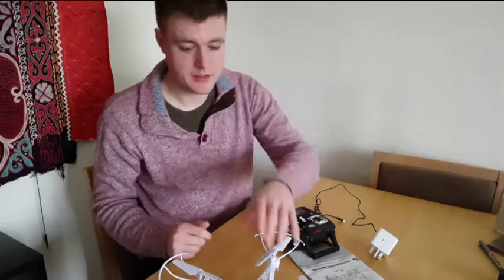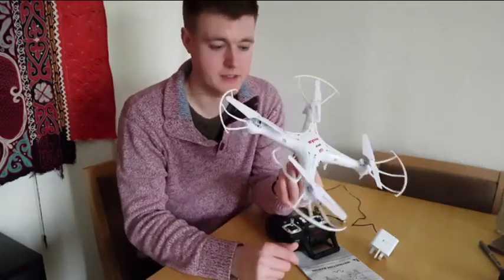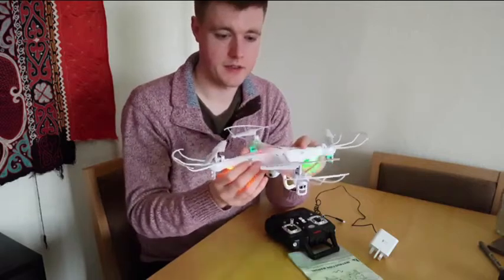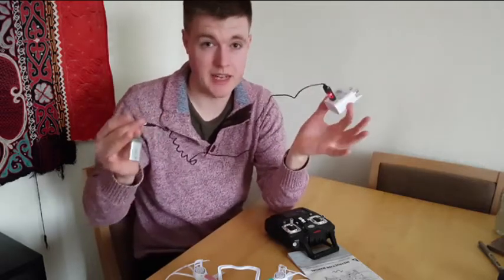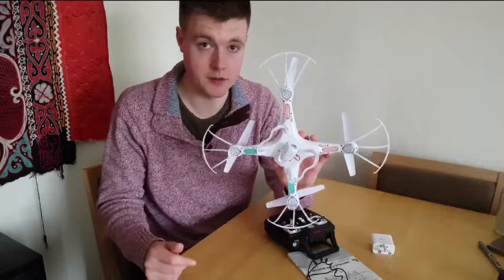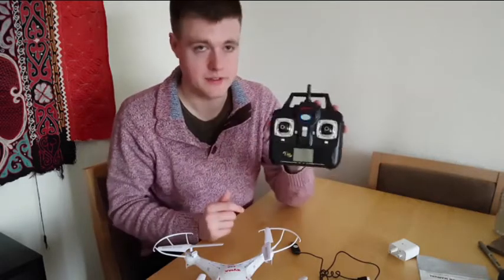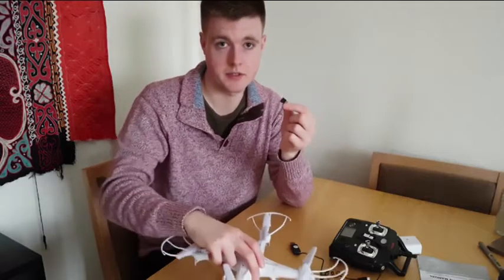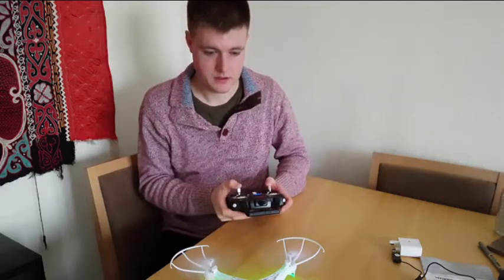Syma X5C 2.4G Quadcopter Drone **Full Review and Flight Test**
See the Syma X5C reviewed in action indoors and outdoors. Get it for circa £30 on Amazon.

(Performs well in windy conditions given it has a fast and slow mode. The camera is decent too - varies in quality depending on the conditions)